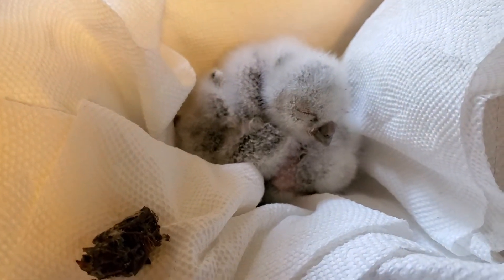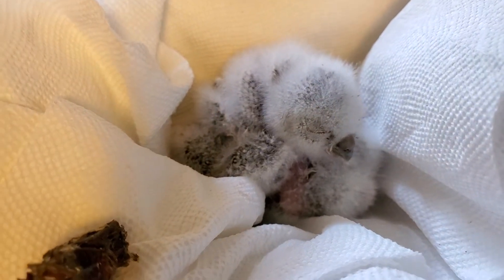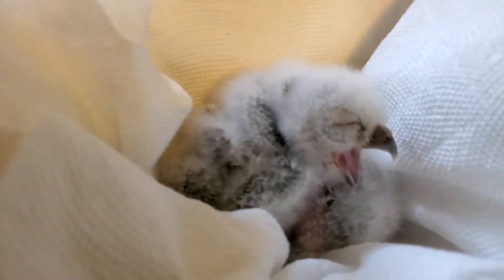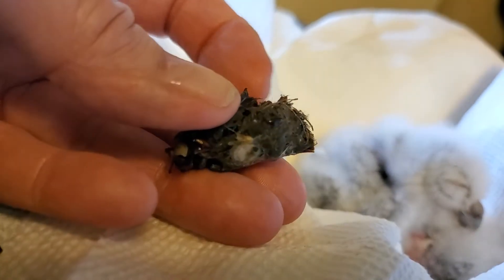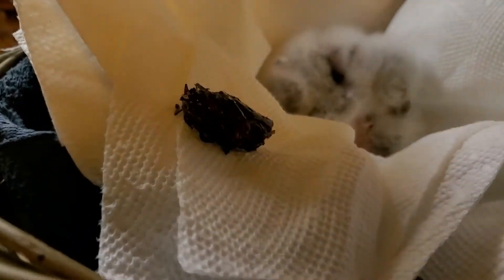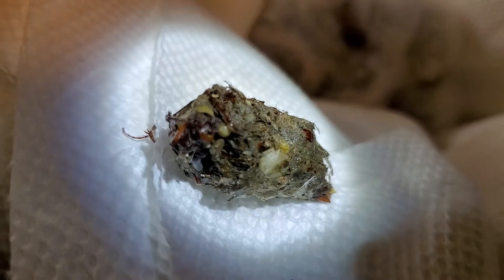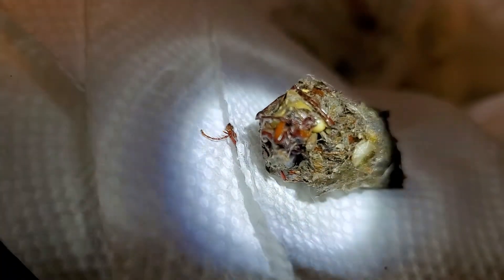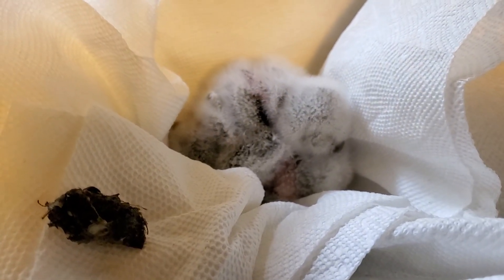Baby Screech owls 05022021